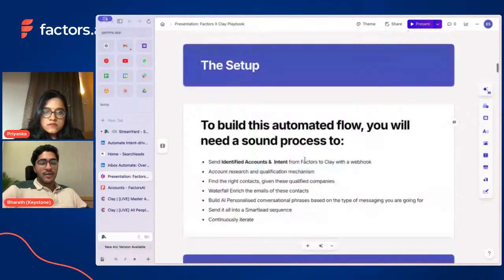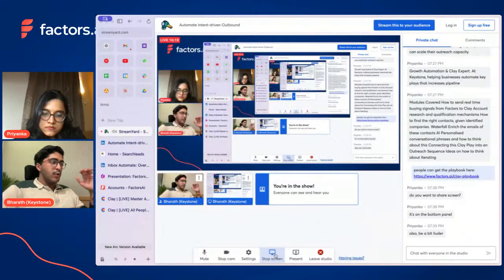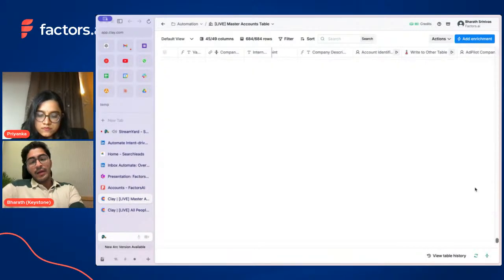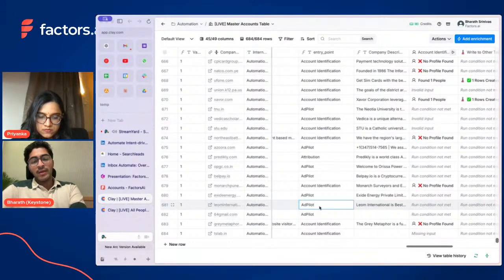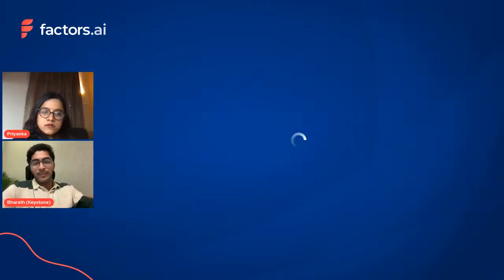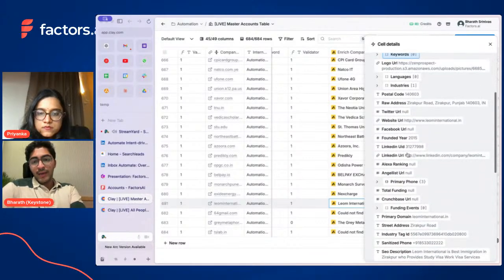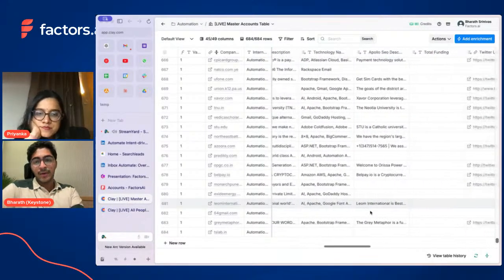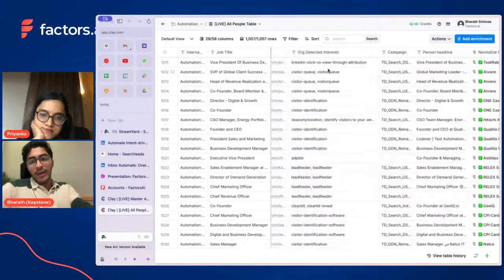Automate Intent-driven Outbound